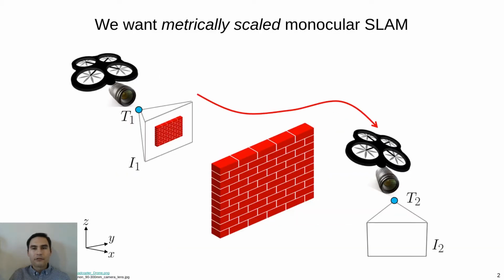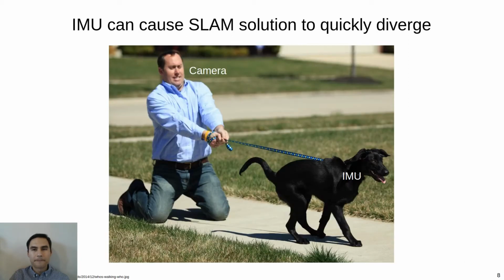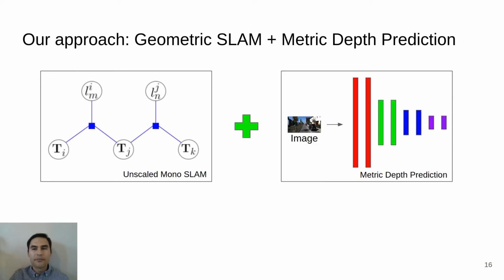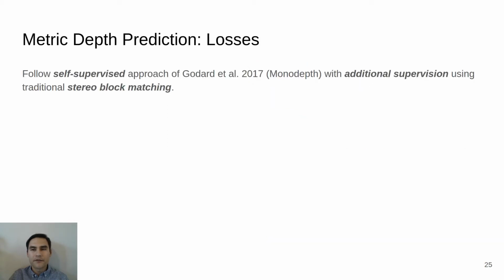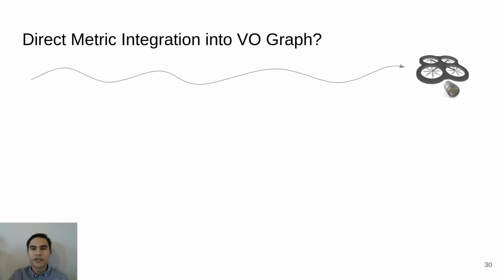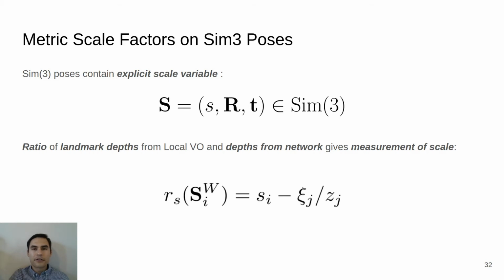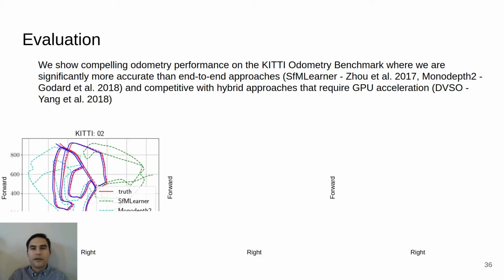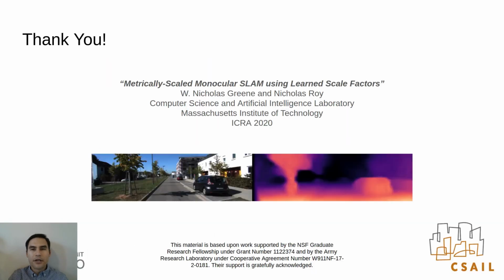Metrically-Scaled Monocular SLAM using Learned Scale Factors (ICRA20)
We propose an efficient method for monocular simultaneous localization and mapping (SLAM) that is capable of estimating metrically-scaled motion without additional sensors or hardware acceleration by integrating metric depth predictions from a neural network into a geometric SLAM factor graph. Unlike learned end-to-end SLAM systems, ours does not ignore the relative geometry directly observable in the images. Unlike existing learned depth estimation approaches, ours leverages the insight that when used to estimate scale, learned depth predictions need only be coarse in image space. This allows us to shrink our network to the point that performing inference on a standard CPU becomes computationally tractable.

Metrically-Scaled Monocular SLAM using Learned Scale Factors
W. Nicholas Greene and Nicholas Roy
International Conference on Robotics and Automation (ICRA), Paris, France, June 2020